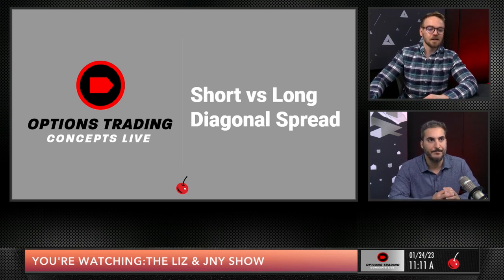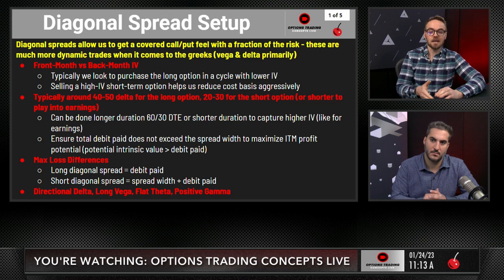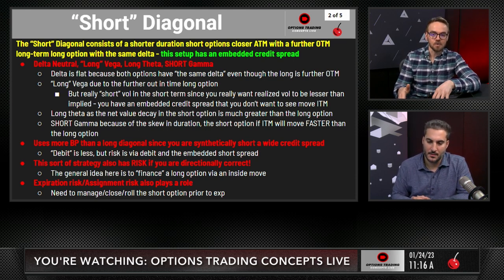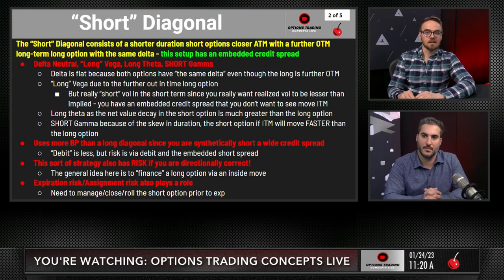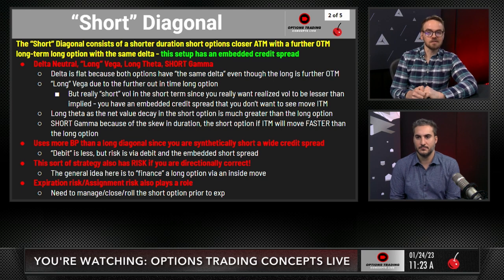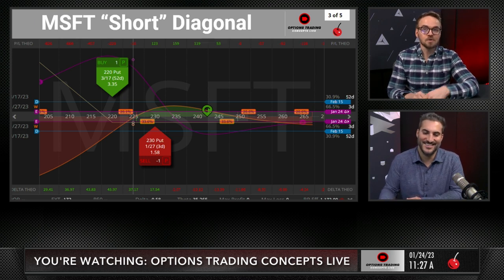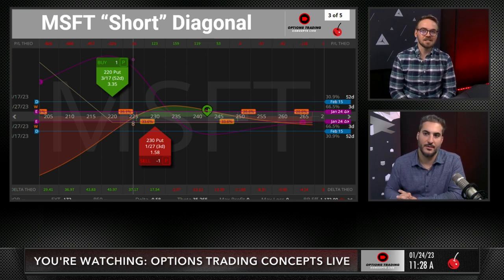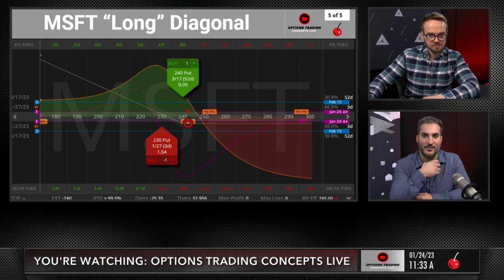BEFORE Trading Short Diagonal Spreads, Understand These 3 Concepts | Option Strategies 2023